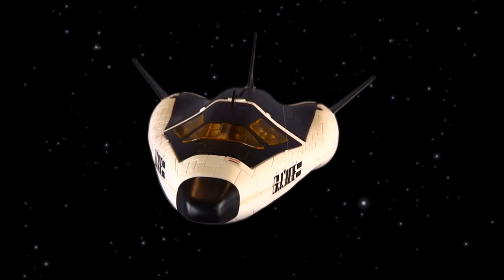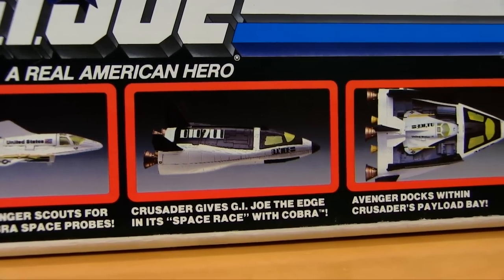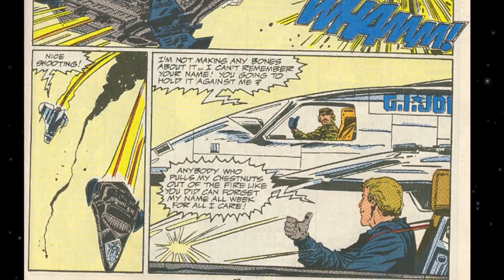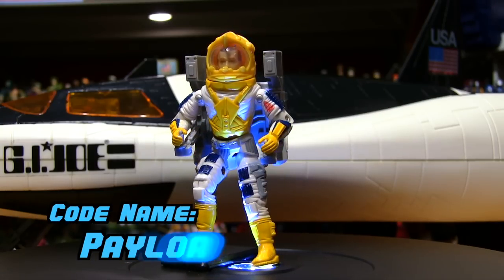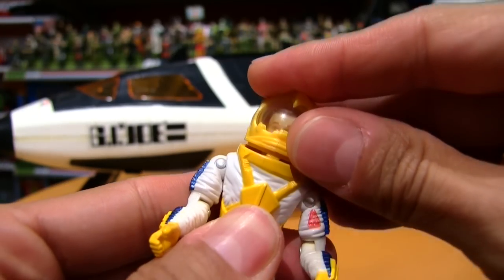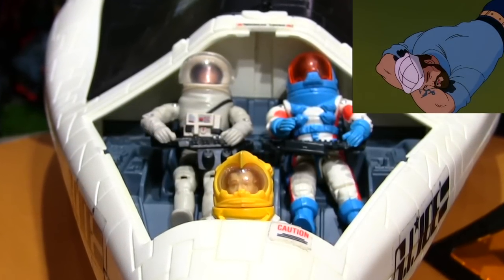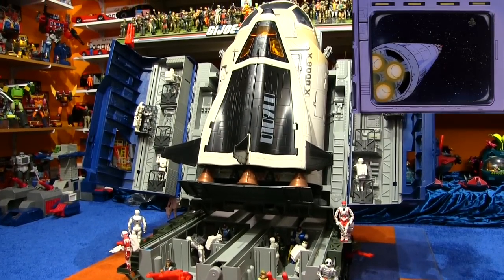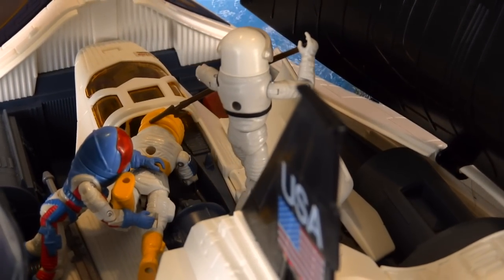G.I. Joe Crusader Space Shuttle with astronaut Payload (1989)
G.I. Joe Crusader Space Shuttle astronaut Payload (1989)

Special thanks:
Matt C